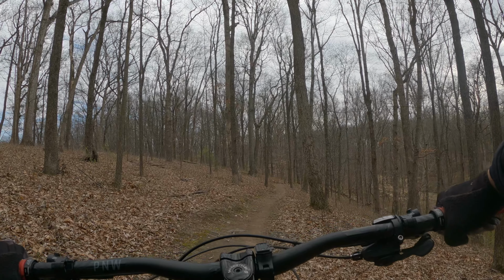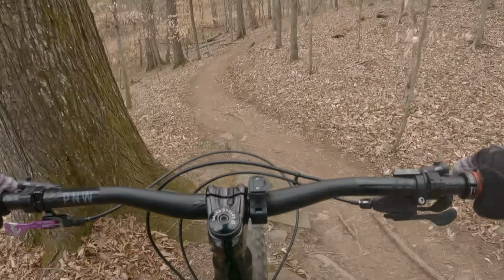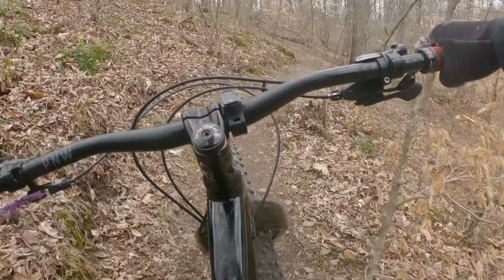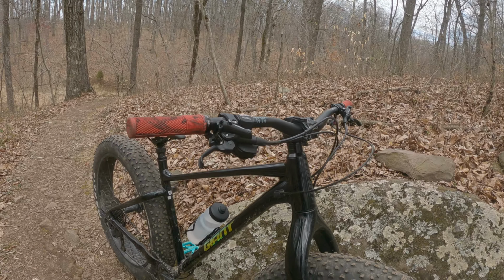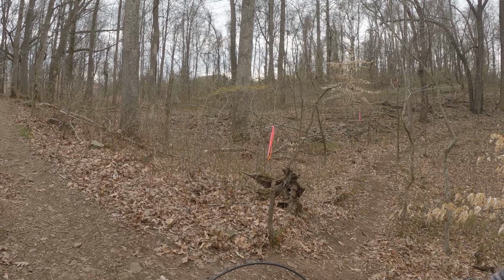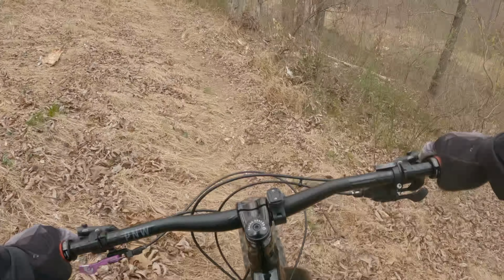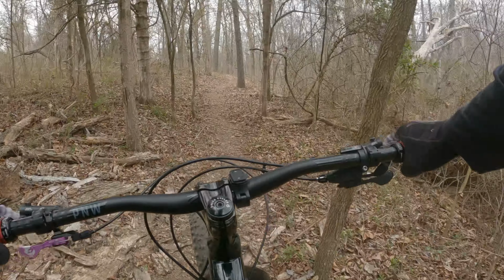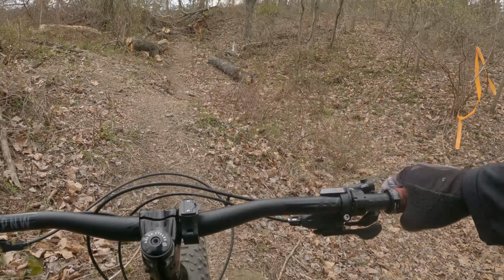Singletrack on the fat bike was sketchy fun!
Join me for a fun ride of the blue and pink trails at James Long Park on my Giant Yukon fat bike.

Parts on my bike...
DMR Deathgrips
PNW Loam dropper seatpost
PNW Range composite pedals
PNW Range alloy handlebar
Wolftooth Light Action remote
Shimano Deore 4pot brakes